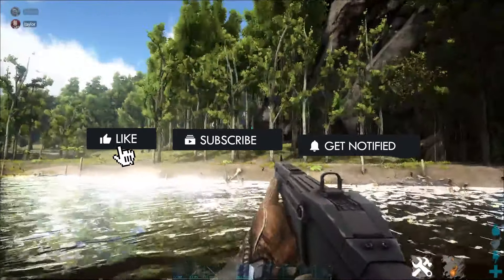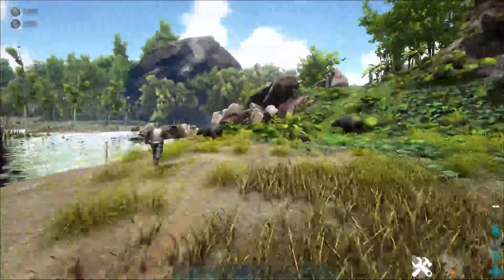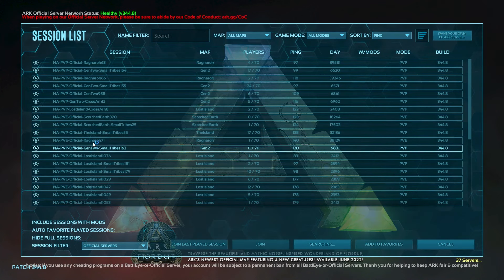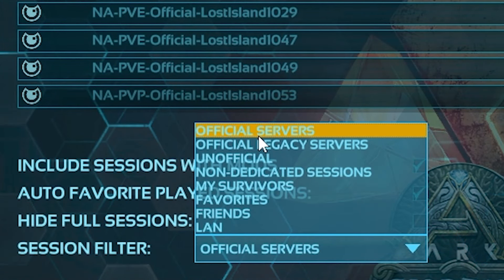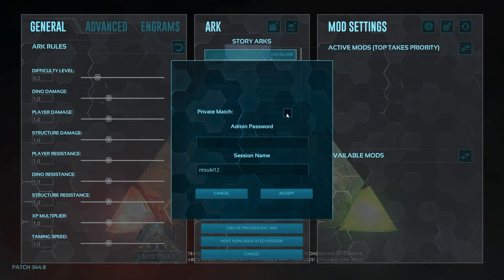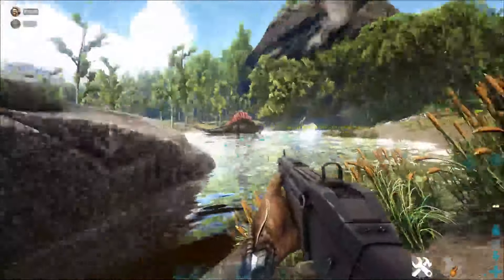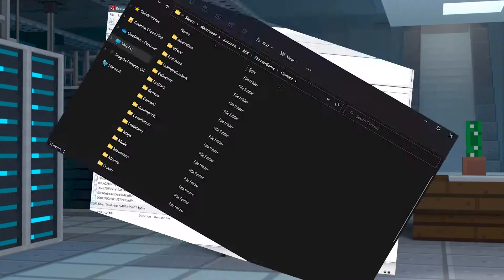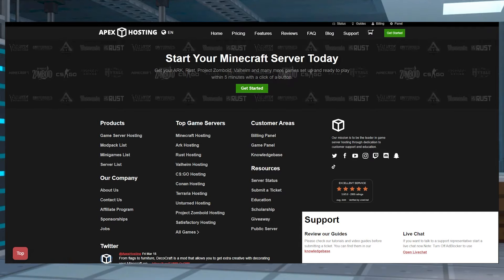How to play ARK: Survival Evolved with Friends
Learn How to play ARK: Survival Evolved with your friends With Apex Hosting
24/7 Uptime, DDoS Protection, Live Support, Easy to Use Panel

USEFUL LINKS

ARK: Survival Evolved is one of the most popular survival games, with an entertaining and addictive gameplay loop which keeps players coming back. The regular updates and depth of gameplay keeps the solo mode interesting, but like most games it’s even better if you play it with your friends.

ARK really comes alive when you’re working together to conquer your world, but for new players it can be a little tricky how to get online together. In this guide, we’ll show you how to play ARK: Survival Evolved with friends on your Apex Hosting server.

TIMESTAMPS

0:00 Start
0:52 Join Public Lobby
2:17 Joining Dedicated Server
3:00 Conclusion